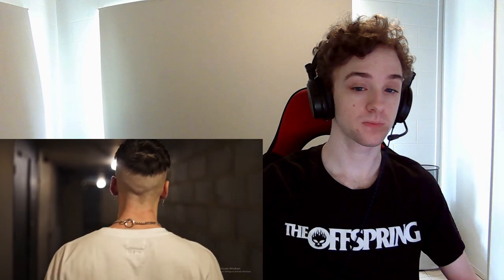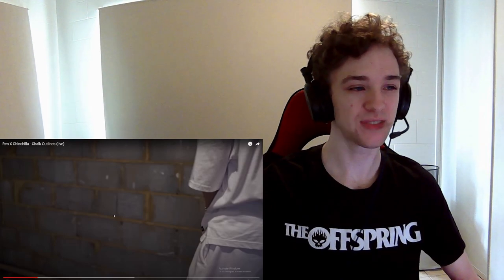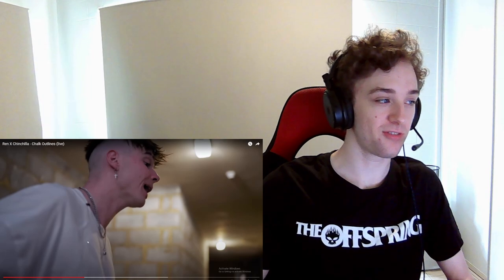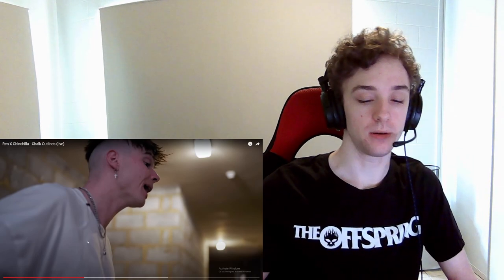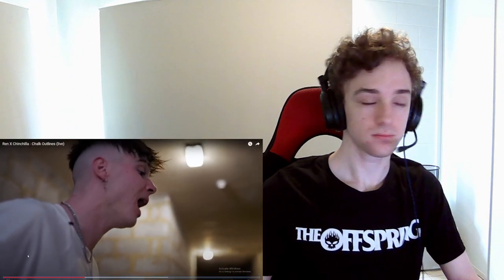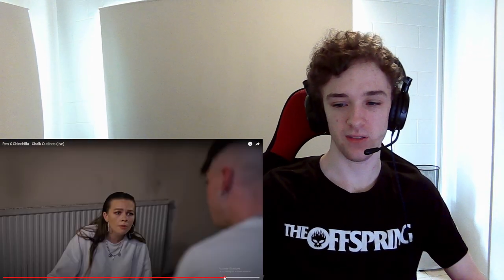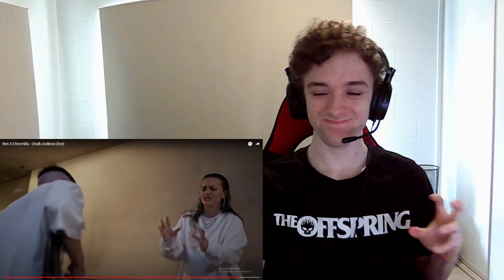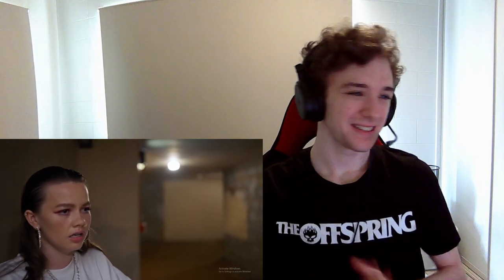Aussie's Blind Reaction to Ren x CHINCHILLA Chalk Outlines! - They Sound So Beautiful Together!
First time reaction to Ren x Chinchilla - Chalk Outlines

Sorry about the camera quality, but it is the best I can currently do as I am on the job search and quite broke!